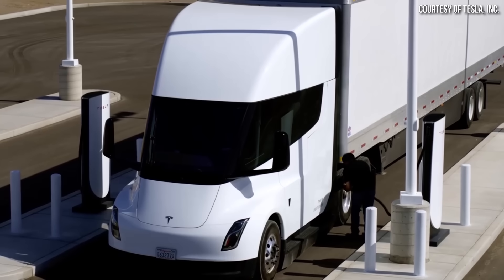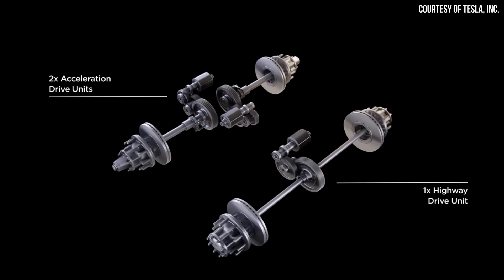Engineer REACTS to Tesla Cybertruck Design | Battery Size & Range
Ahead of the delivery event this week, Tesla Cybertrucks are on display at least 15 Tesla showrooms throughout the USA and a mechanical engineer who is also by the way a sculptor recently reacted to the design of the truck and pointed out some important design features most people have missed. It turns out that the Cybertruck design isn’t quite as simple as it appears and should be very robust and aerodynamic!

Support Cleanerwatt:

1.

Image & Video Clip Sources:

1.  Tesla video clips/images used in the video courtesy of Tesla, Inc. (where noted in the video).

3. @DavidKasmanArt Cybertruck thread on x.com

NOTE: The content found in this video should NOT be regarded as financial advice. I am not a financial advisor, and this is NOT in any way a recommendation or offer to buy or sell securities. While the information in this video is believed to be accurate at the time of recording, no guarantees are being made about the accuracy of the information presented in the video. As of the recording of this video, I am NOT invested in Tesla stock or securities, nor any other company mentioned in this video.